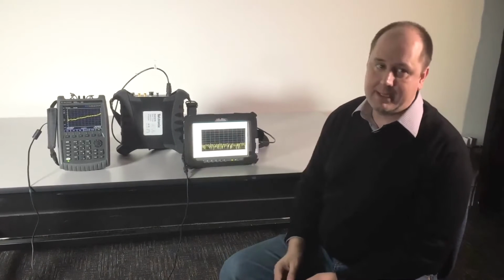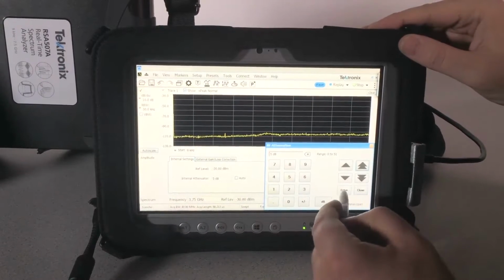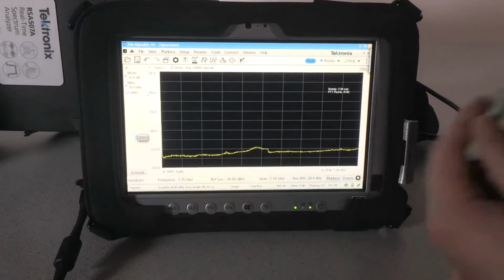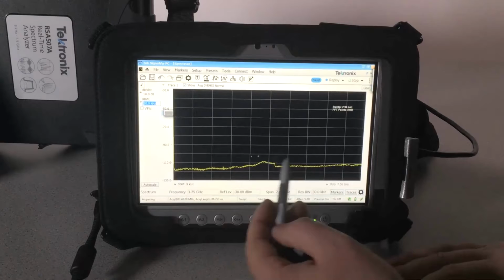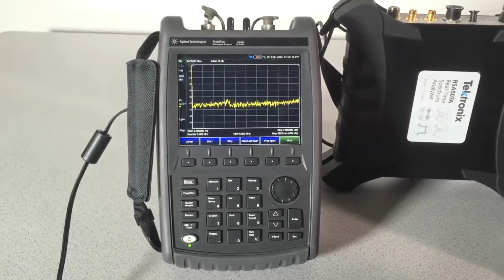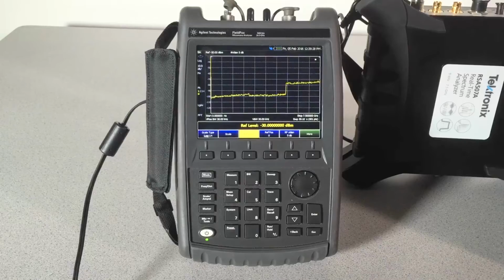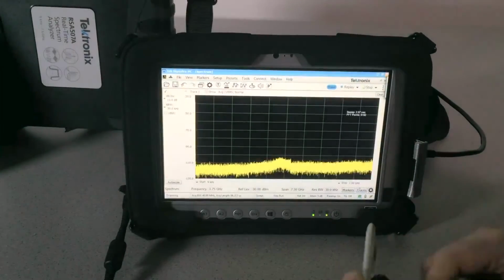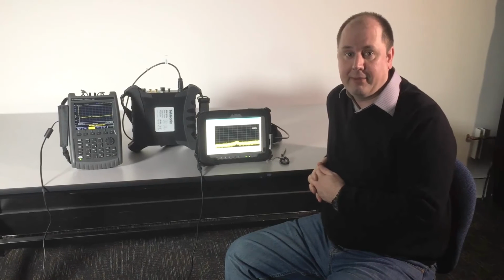EMIN so sánh máy hiện sóng Keysight FieldFox N9918A vs Tektronix RSA507A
Trong video này Matt Maxwell sẽ so sánh sweep speed phát hiện tín hiệu mức thấp giữa model Keysight FieldFox N9918A và Tektronix RSA507A.
BN: CL13-39 Khu đô thị Him Lam, Đại Phúc, Bắc Ninh.
ĐN: Số 147/7 Nguyễn Tri Phương, P.Vĩnh Trung, Q.Thanh Khê, TP Đà Nẵng.